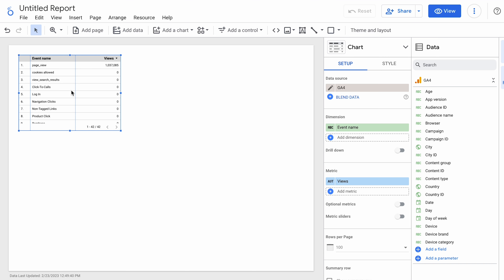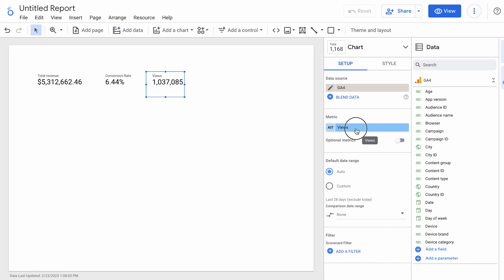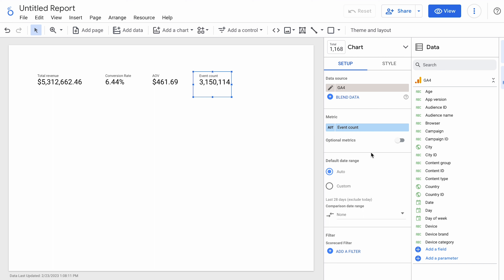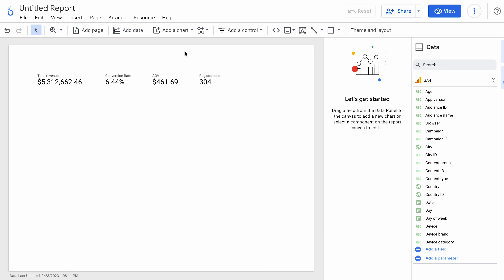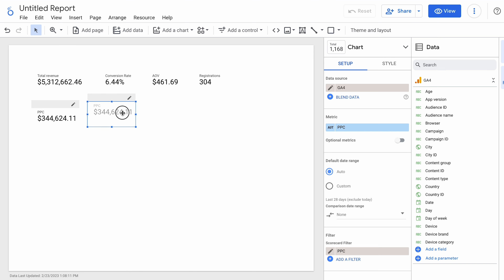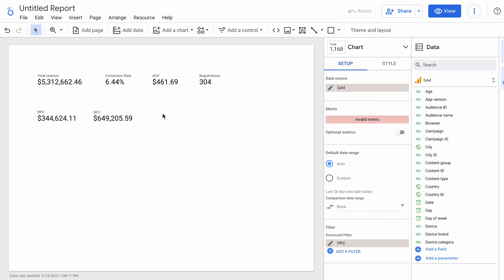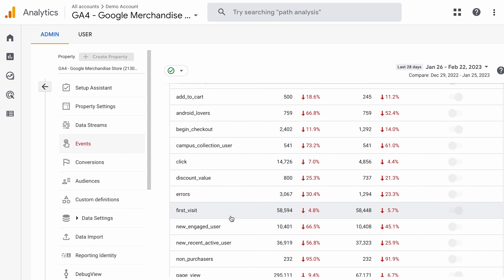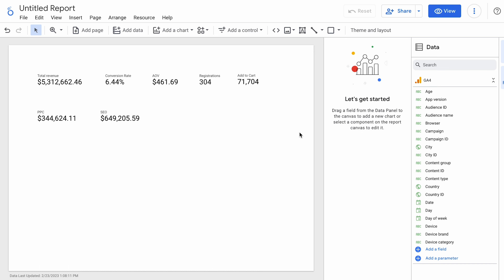HOW TO Build a GA4 CONVERSIONS Dashboard in Looker Studio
Have you searched in vain for things like conversion rate in Looker Studio when you're using GA4 data? Same. We take a look at how you can use calculated metrics to report on conversion rate, average order values, and metrics from specific events and marketing channels.

SECTIONS:
00:00 Start
00:38 Add Revenue
00:57 Add Conversion Rate
02:06 Average Order Value
03:56 Other Conversions
06:08 Channel & Campaign Revenue
07:07 PPC Revenue Scorecard
08:14 SEO Revenue Scorecard
11:42 Find Your Events
12:37 Add To Cart Scorecard